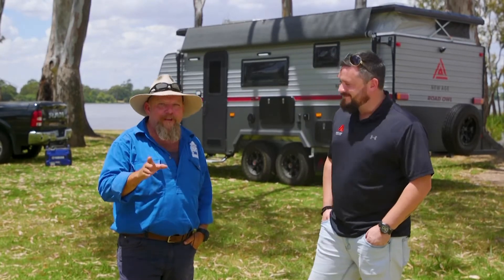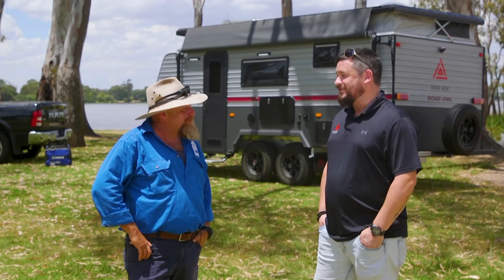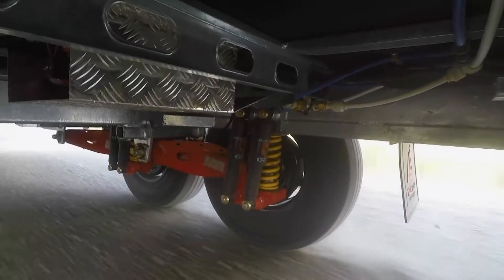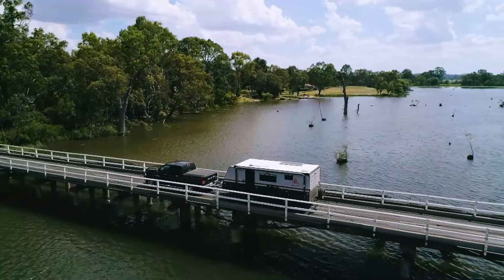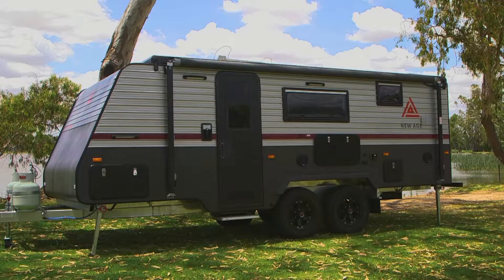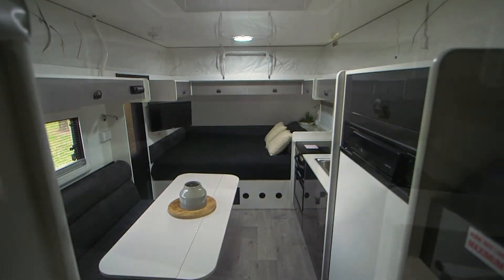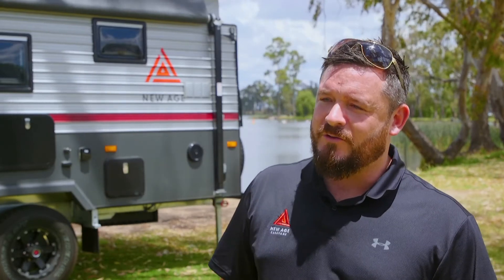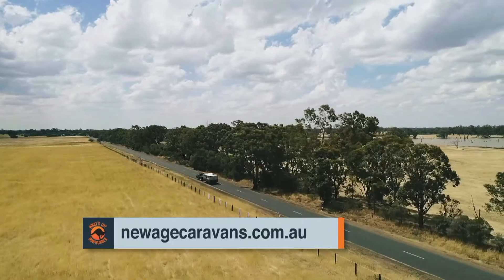2020 Summer Series - New Age Road Owl Pop Top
"𝗧𝗵𝗶𝘀 𝗮 𝗳𝘂𝗹𝗹-𝗳𝗶𝘁𝘁𝗲𝗱-𝗼𝘂𝘁 𝗳𝗮𝗺𝗶𝗹𝘆 𝘃𝗮𝗻 𝘄𝗶𝘁𝗵 𝘁𝗼𝗽-𝗲𝗻𝗱 𝗳𝗶𝗻𝗶𝘀𝗵𝗲𝘀 𝗮𝗻𝗱 𝘁𝗵𝗲 𝗮𝗯𝗶𝗹𝗶𝘁𝘆 𝘁𝗼 𝗵𝗮𝗻𝗴, 𝗼𝗳𝗳-𝗿𝗼𝗮𝗱, 𝗳𝗿𝗲𝗲 𝗰𝗮𝗺𝗽𝗶𝗻𝗴 𝗳𝗼𝗿 𝗮𝘀 𝗹𝗼𝗻𝗴 𝗮𝘀 𝘆𝗼𝘂 𝘄𝗮𝗻𝘁."

Caravan Industry News have named the New Age Road Owl Pop Top Family Van one of its Best of the Best for 2021!

Macca from What's Up Downunder caught up with Joel from New Age!